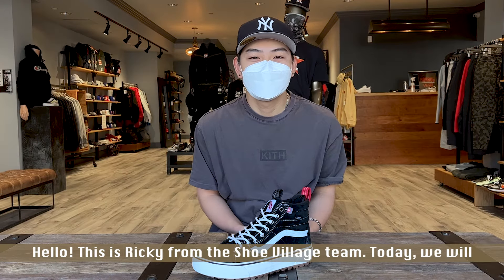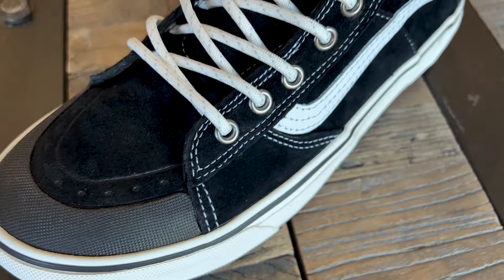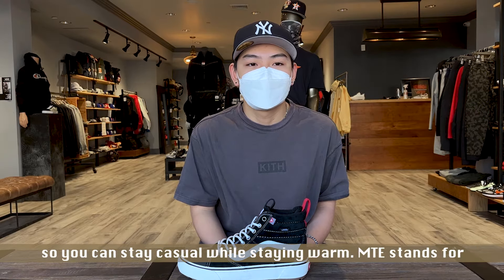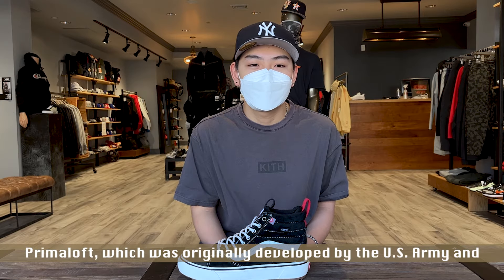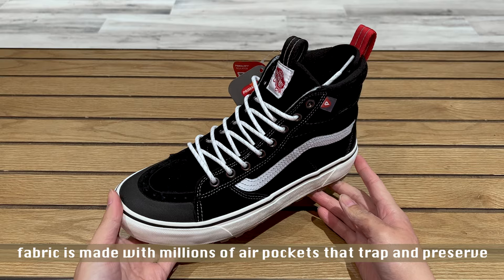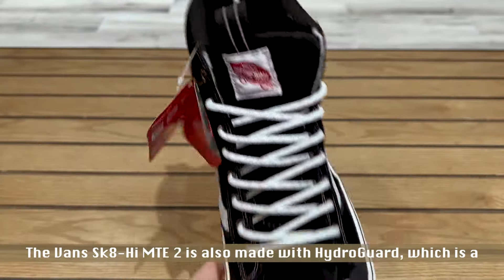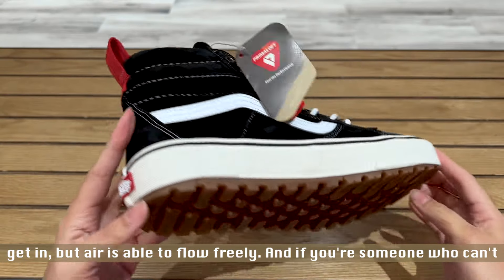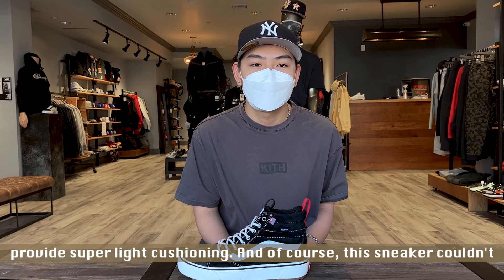Shoe Village Reviews: Vans Sk8-Hi MTE 2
According to Phil the Groundhog, Spring won't be showing up early this year...thankfully we have the Vans Sk8-Hi MTE 2 to get us through the remaining weeks of this winter. The Vans Sk8-Hi MTE 2 is truly the perfect blend of a casual sneaker and a protective winter boot. Give us a watch to learn more about this shoe!